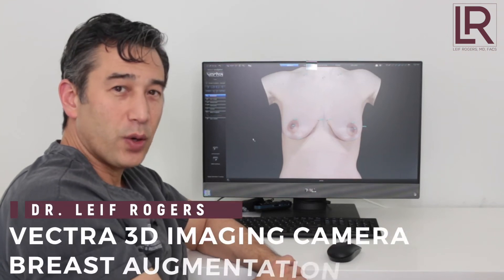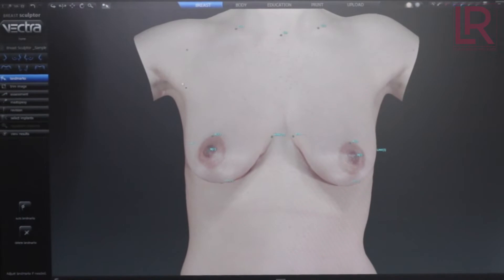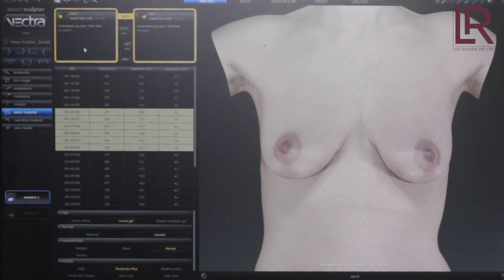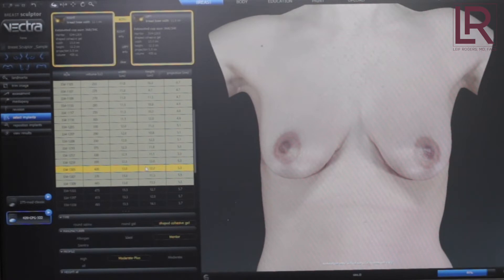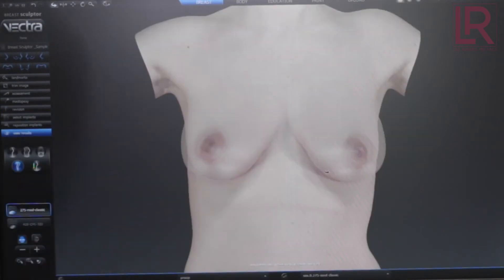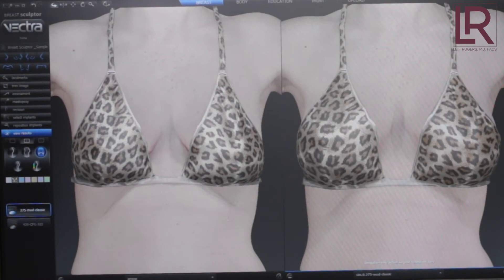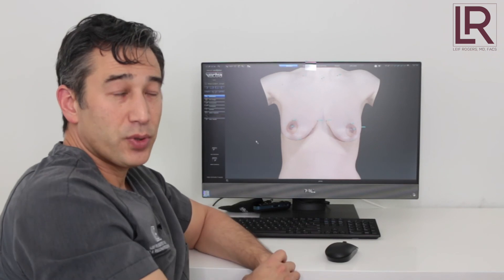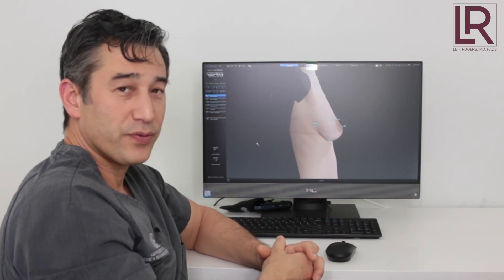Dr. Leif Rogers uses the Vectra 3D Imaging Camera to Simulate a Breast Augmentation with Implants